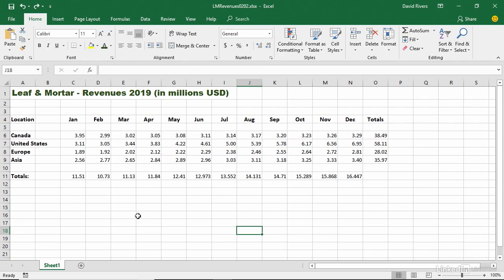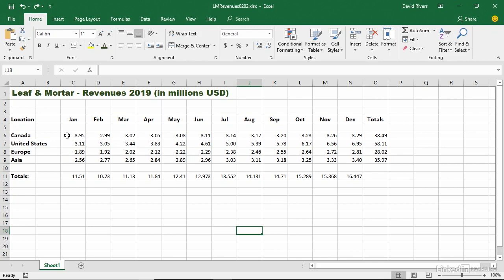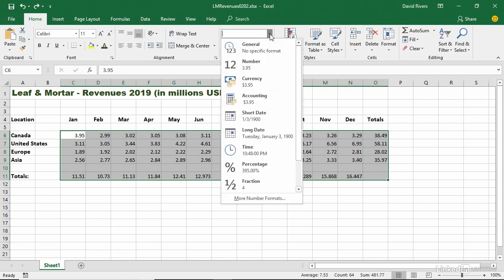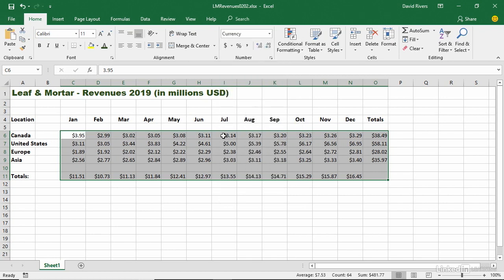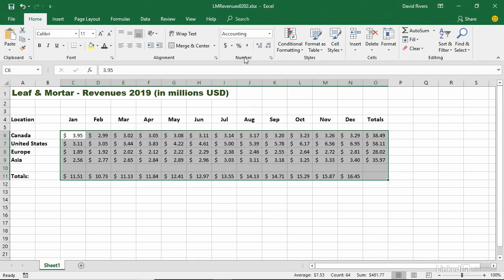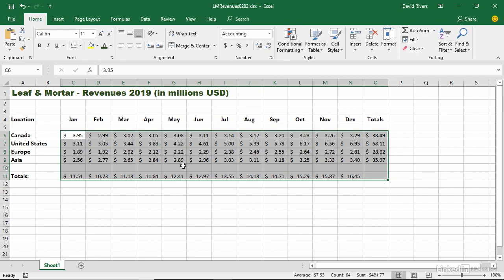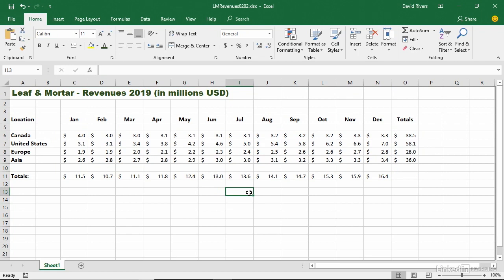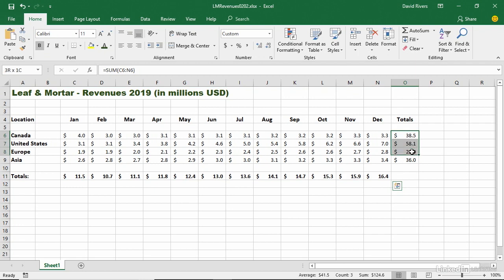Learning Excel 2019 - E10